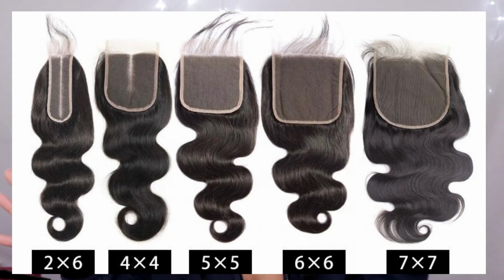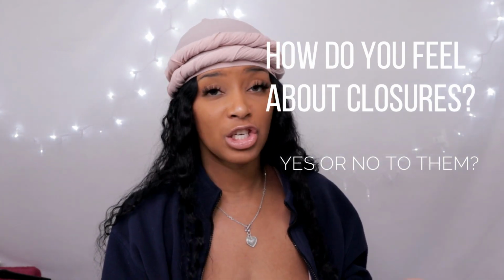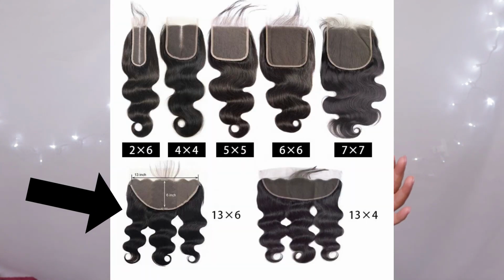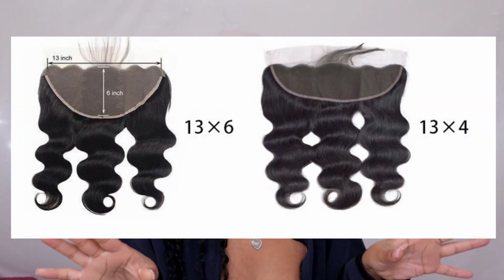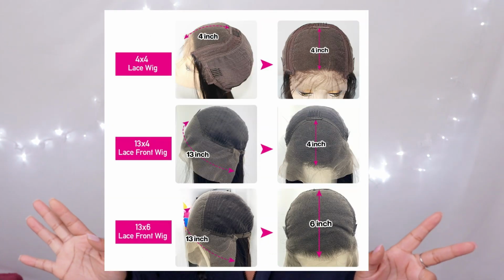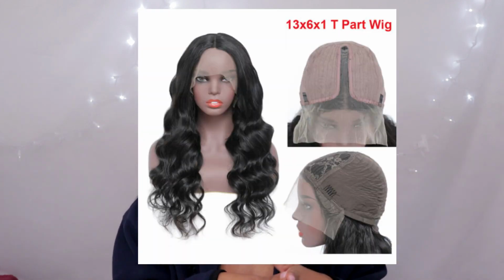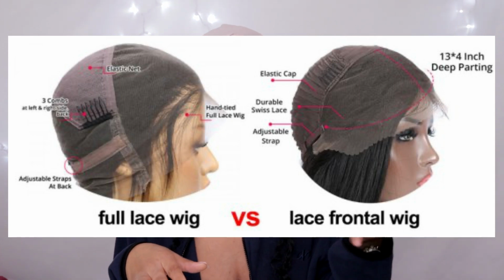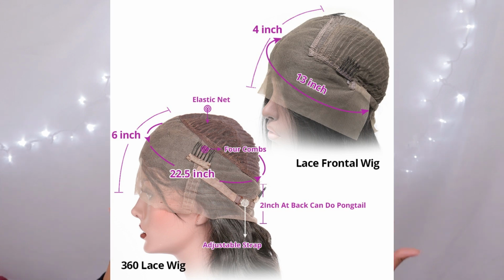WHAT IS THE DIFFERENCE BETWEEN A T-PART,CLOSURE,FULL LACE,FRONTAL & 360 WIG | PICTURES INCLUDED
Hey guys, in todays video I will be explaining and going into great detail about all different types of wigs, like Closure wigs, T-Part wigs, #360 Lace wigs, Full lace wigs etc basically all you need to know with pictures and explanations included in the video! Please let me know your thoughts on this video!

Links for wigs to try

Helpful Links

☑️Natural vaginal health YOU NEED THIS PRODUCT
☑️Spilling the TEA on these hair companies!
☑️Need help cutting those ear tabs?? Let me help you! CHECK OUT THIS GREAT! In DETAIL video on just how to cut them! STEP BY STEP!!
☑️Super easy way to hide your knots! Purchase this product! SCAR AWAY!!
☑️Product I used to give my hair that shiny sleek look ! YOU NEED THIS PRODUCT!
☑️Spandex dome cap (My secondary preferred cap)
☑️My absolute FAV curly hair gel!
☑️My Fav wig cap EVER (also big head friendly)
☑️Link to purchase a wig block/canvas head for wig making

☑️Wig stand for making wigs!
☑️You NEED THIS item for wig making!
Mount for wig head!